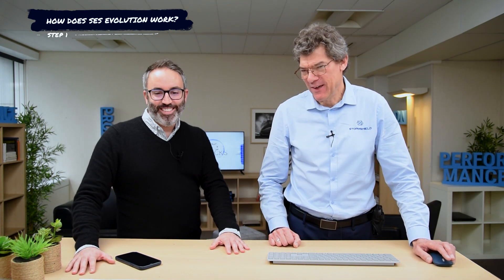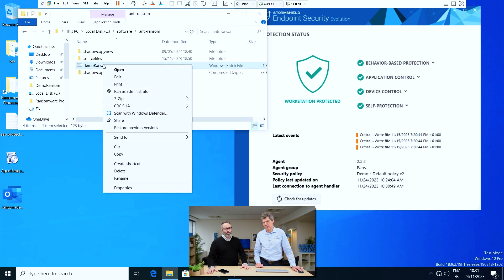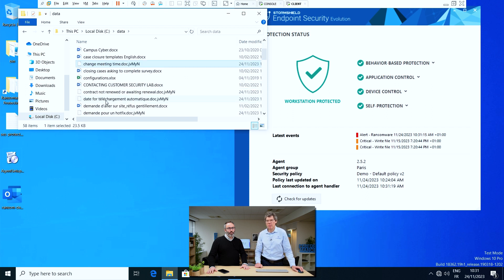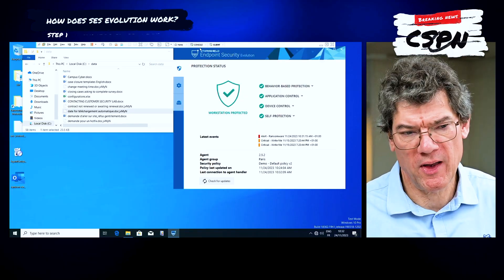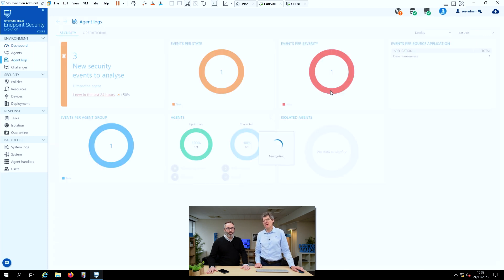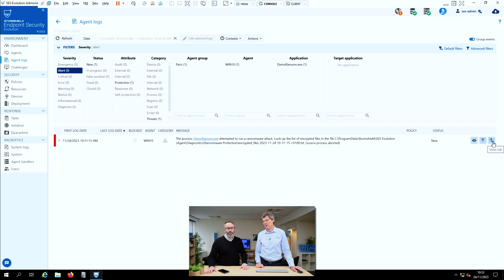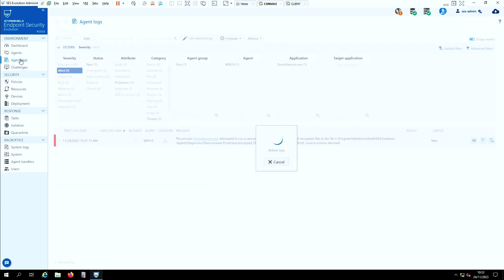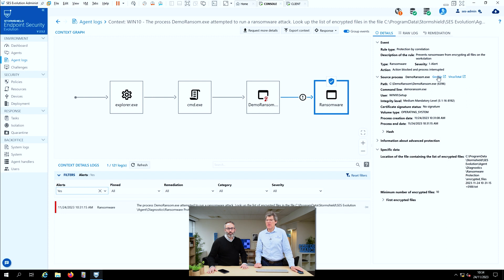How to protect from ransomware? | Stormshield Endpoint Security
In this video, find out how to protect your workstations. Mark Johnson, Stormshield PreSales Engineer, shows us how the Stormshield Endpoint Security Evolution solution effectively protects against ransomware attacks. Stormshield Endpoint Security Evolution is designed for businesses that want to protect themselves against sophisticated cyber attacks by deploying an EDR solution to detect this type of attack and ensure an effective response. With its proactive approach, the solution focuses on prevention, providing remediation in a sustainable way and monitoring devices to raise the organisation's level of security. The product is completely autonomous and works without a signature.

0:00 Introduction
0:30 Everyone is concerned by cyberattacks
0:53 How can SES Evolution help protect enterprises?
1:29 Demonstration of the ransomware attack, agent side
3:02 Information reported in the administration console
4:52 The ransomware attack graph
5:30 Acknowledgements

A video to answer the following questions:
- Who is affected by cyberattacks?
- How does SES Evolution work?
- How do you react to ransomware?
- How is an cyber event managed?
- What information is fed into the SES Evolution administration console?
- What does the SES Evolution dashboard look like?
- What is the ransomware attack chain?